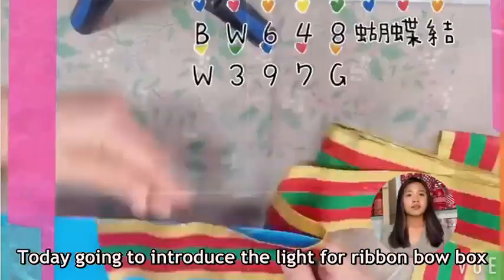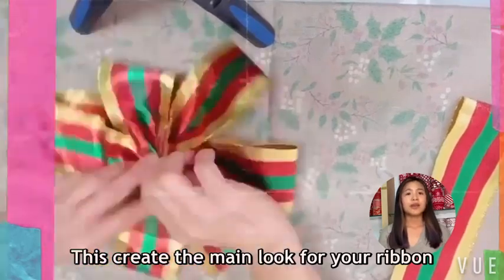Make your gifts stand out with beautifully crafted DIY ribbon bows!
Make your gifts stand out with beautifully crafted DIY ribbon bows! Transform any present into a work of art with our simple tutorial. Learn how to create elegant bows that add a touch of magic to every occasion. Whether it's a birthday, anniversary, or holiday, these handmade bows show you care. Get creative and let your gifts shine!